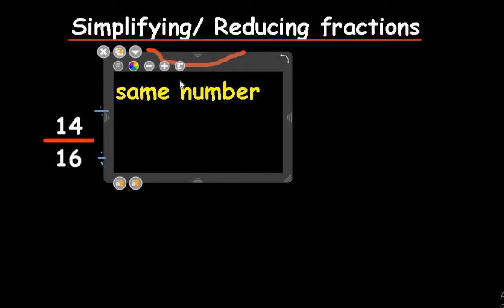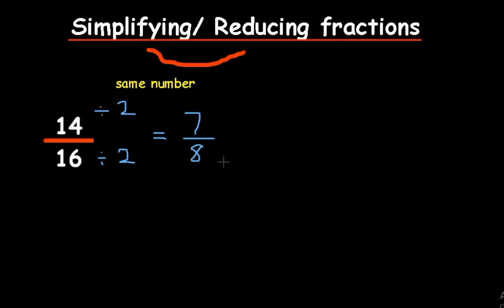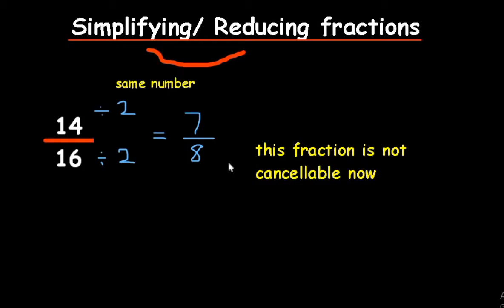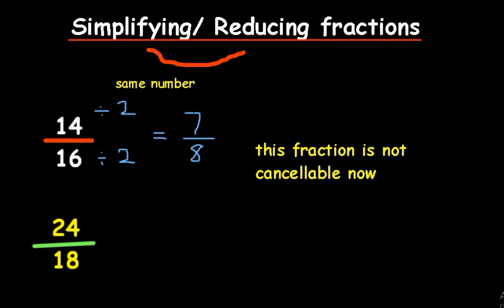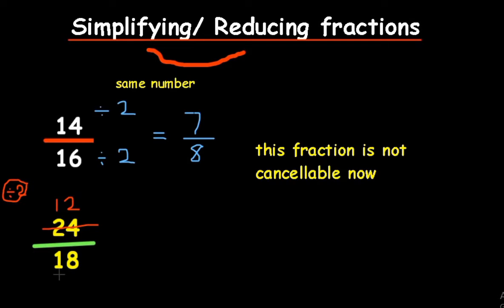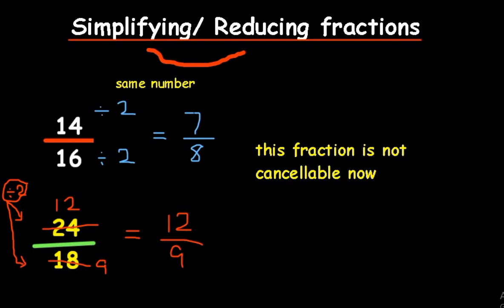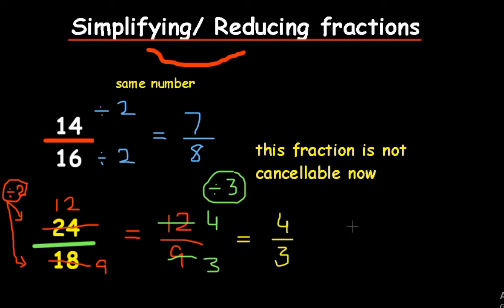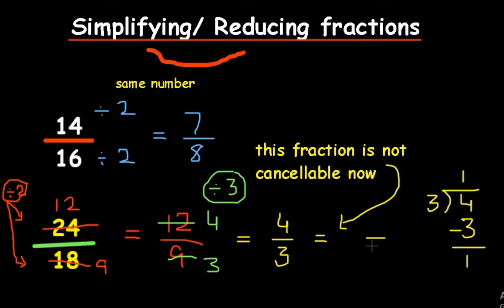Simplifying / Reducing Fractions.